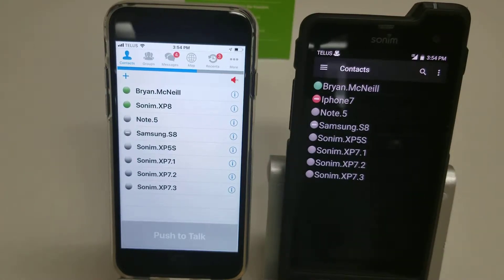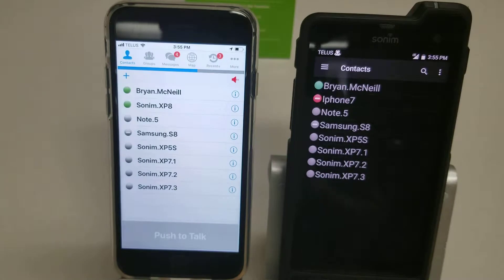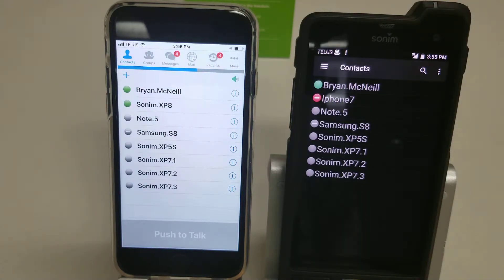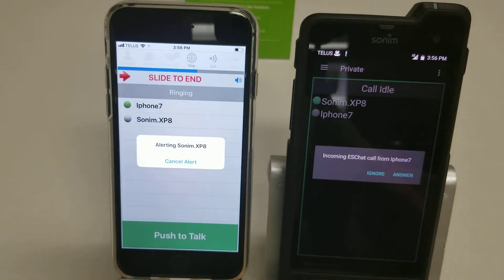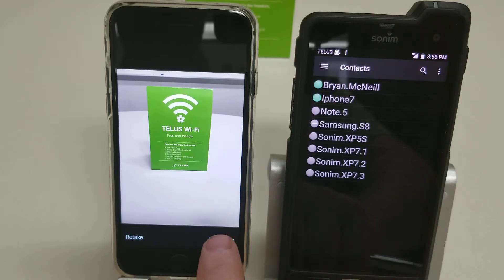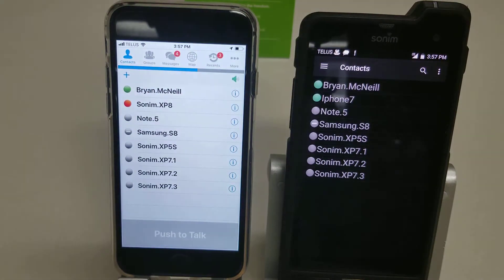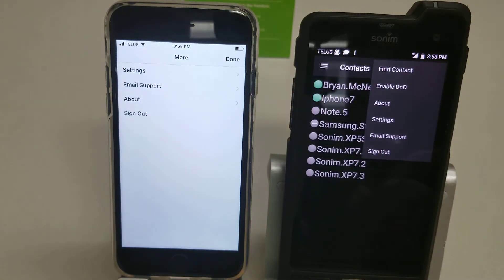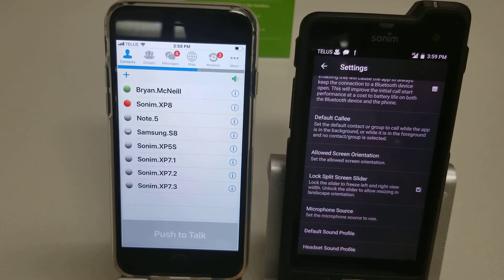ESChat on iPhone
A brief look at using ESChat on an iPhone 7